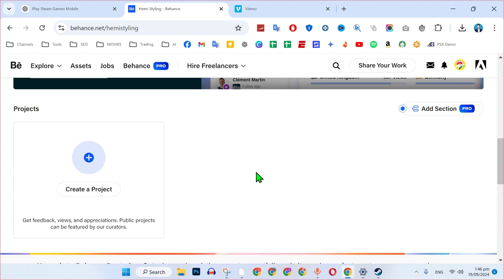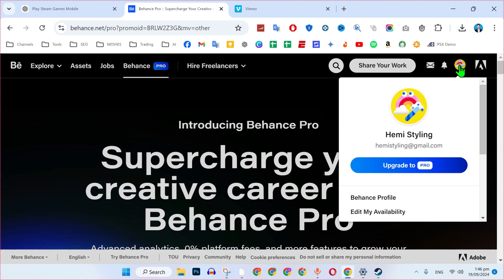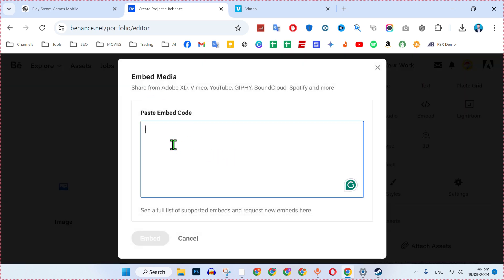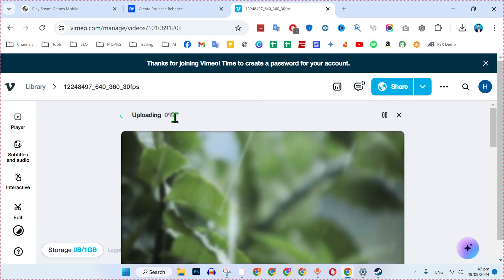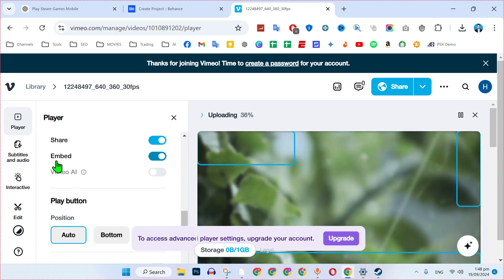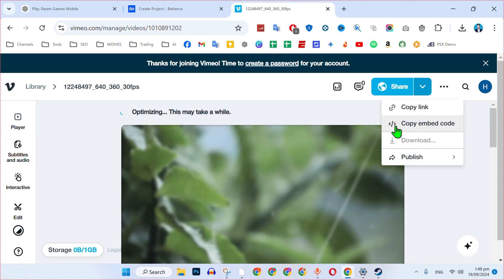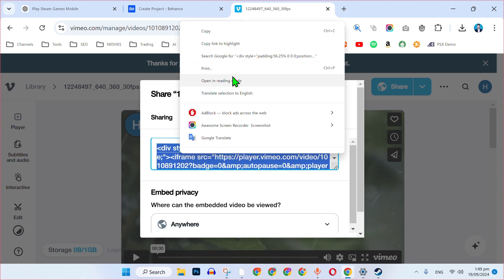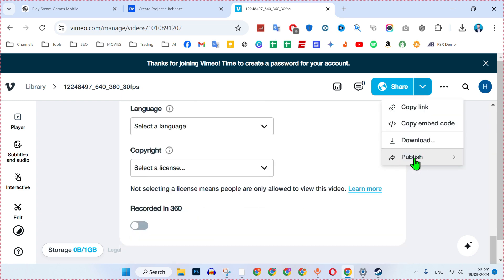How to Upload Auto/Loop Videos On Behance Projects (2025 Updated Way)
In this Tutorial you'll learn How to Upload Auto/Loop Videos On Behance Projects in 2025.

How to Upload Auto/Loop Videos On Behance Projects

Looking to make your Behance projects more engaging with auto-looping videos? In this step-by-step tutorial, we’ll show you how to upload auto/loop videos to your Behance projects for a seamless viewing experience!

Follow these simple steps:

Create your video with the loop effect in your preferred editing software.
Export the video in a compatible format (such as MP4).
Go to your Behance project and click on “Edit” to add a new video block.
Upload your video and set it to auto-play and loop.

By The End Of This Tutorial, You'll Have a Fully Known By How to Upload Auto/Loop Videos On Behance Projects